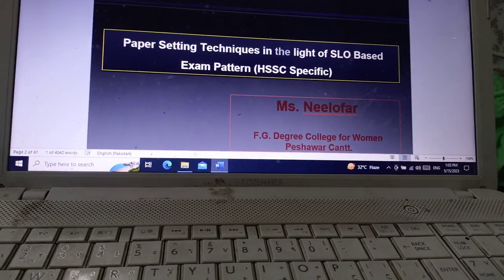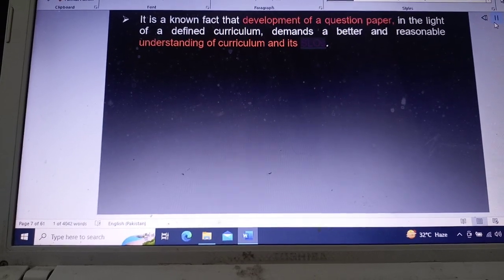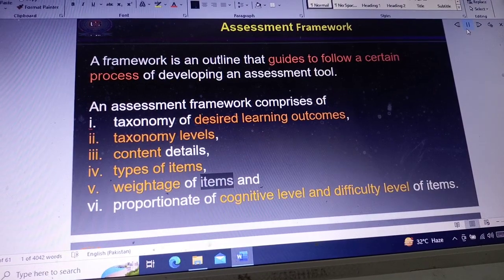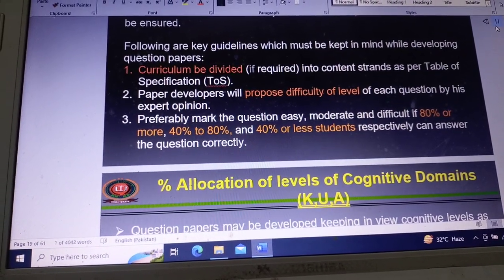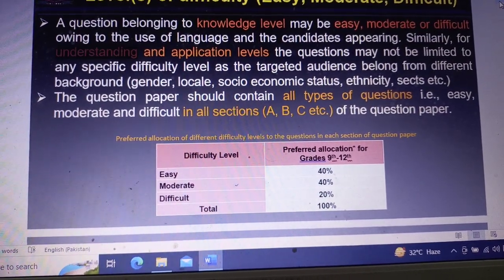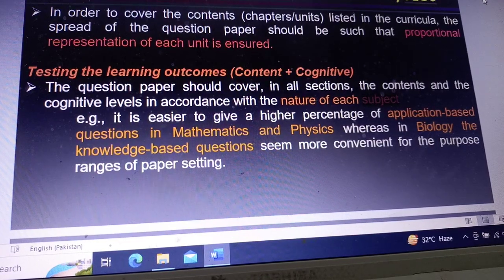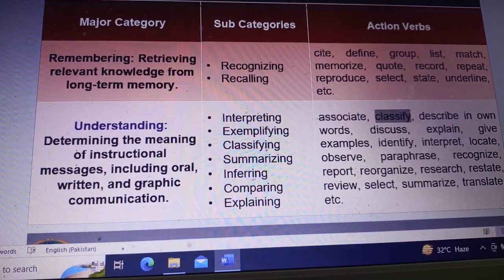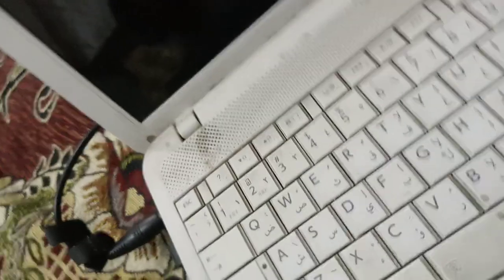Paper setting technique SLO part1of3